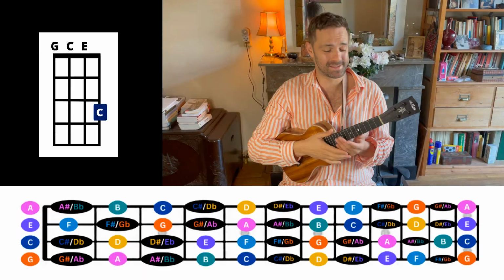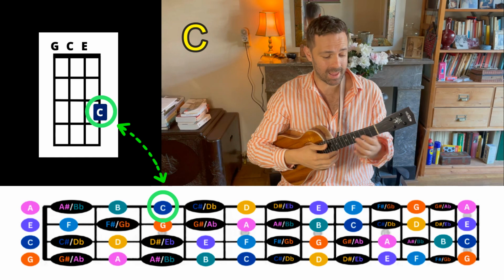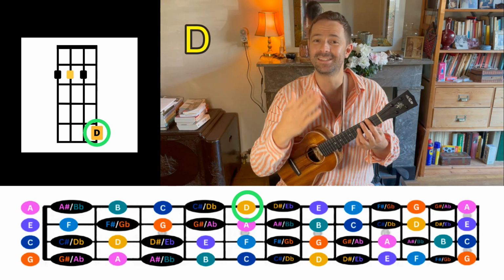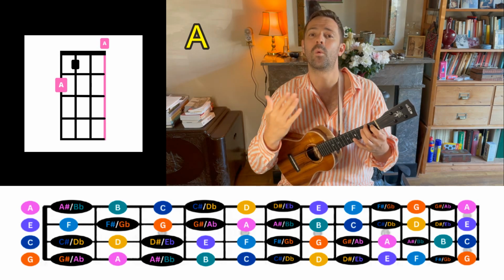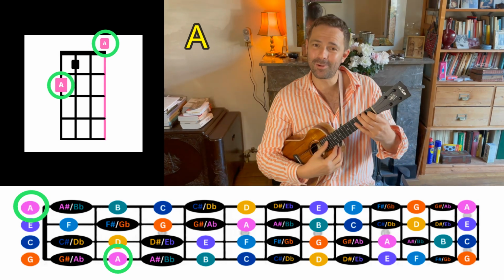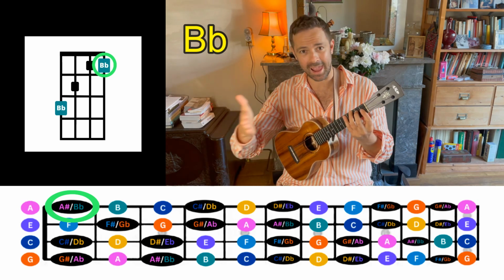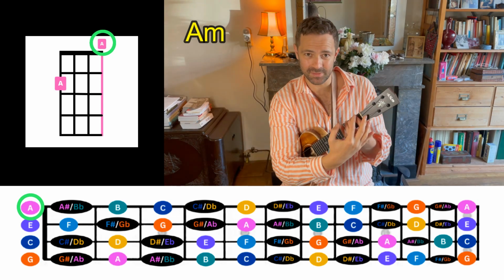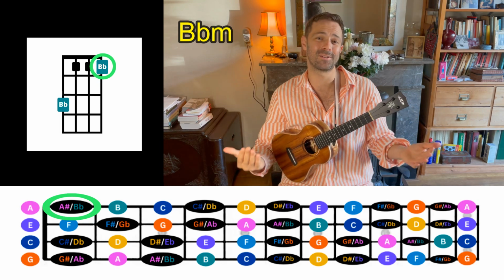Master +100 Chords in 10 minutes (Ukulele Tutorial)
Level up your ukulele skills from beginner to pro in under 10 minutes! Dive into the magical CAGFD system and effortlessly master 100+ chords. 🎶✨ This tutorial reveals the secret sauce to fast-track your musical journey, giving you the tools to play like a pro in no time. Ready to amaze yourself? Let's get started!

00:00 - Introduction
00:29 - Step 1 notes on the fretboard
01:50 - Step 2: CAGFD system
03:35 - Finding the home note of the chord
08:36 - Outro

From only 2 euro a month you gain access to PDFs, printables, live weekly classes, workshops via zoom and hundreds of ukulele learning resources you can print or save onto your favorite device.

You'll get access to free PDF printables, weekly live lessons, workshops and exclusive video tutorials.